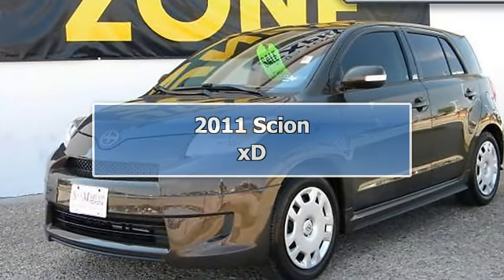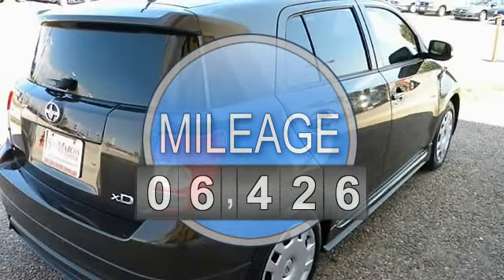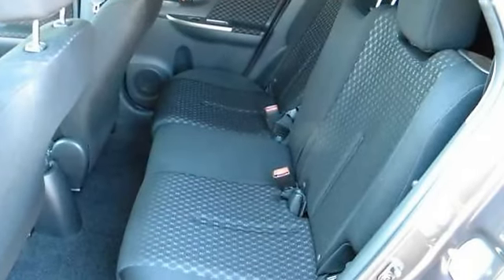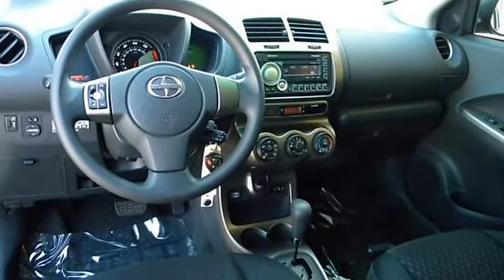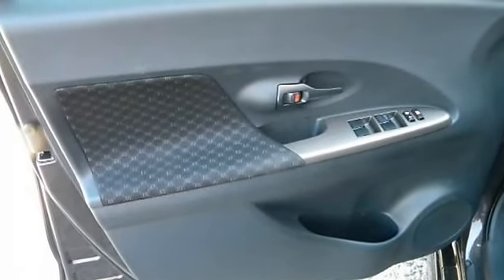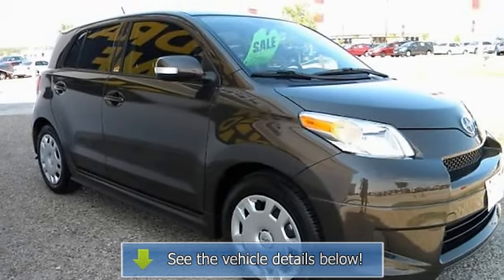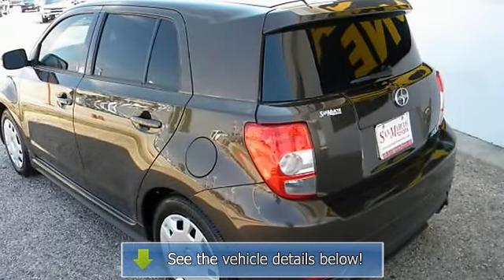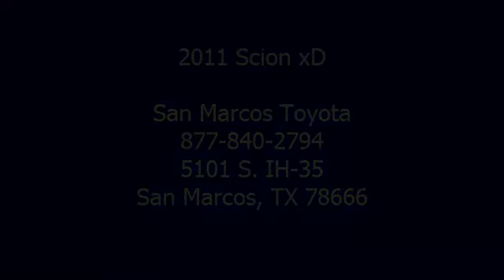2011 Scion xD - San Marcos Toyota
San Marcos Toyota
5101 S. IH-35

For Sale: 2011 Scion xD
VIN: JTKKU4B4XB1008780
Engine: 4-Cyl 1.8 Liter
Drivetrain: FWD
Transmission: 4-Spd Automatic
Mileage: 6,426
Color: Bronze Metallic (exterior) Black (interior)

Features:
2011 Scion xD Release Series 3.0 Hatchback 4 Doors. This vehicle features the following equipment: 4-Spd Automatic, 4-Cyl 1.8 Liter, FWDMulti-reflector halogen headlamps, Temporary spare tire, Intermittent front windshield wipers, Rear windshield wiper, REAR WINDOW DEFOGGER, DIGITAL CLOCK, Power DOOR LOCKS, Cup holders, Cloth front sport bucket seats, Cargo area under-floor storage, Driver & front passenger sunvisor w/vanity mirror, Instrumentation-inc: tachometer & trip meter, Multi-info display, 60/40 split folding reclining & sliding rear seat, FRONT WHEEL DRIVE, FRONT STABILIZER BAR, Ventilated front disc/rear drum brakes, Torsion beam rear suspension, 1.8L DOHC MPFI 16-valve VVT-i I4 engine, FIRST-AID KIT, CHILD SAFETY REAR DOOR LOCKS, Traction control, Driver & front passenger side airbags, Tire Pressure Monitor System, Brake Assist, Anti-lock brake system (Anti-lock Brake System) w/electronic brakeforce distribution (EBD), Vehicle stability control, Front & rear curtain airbags